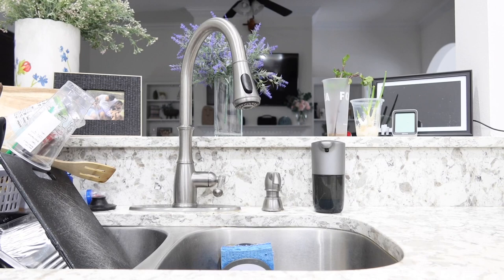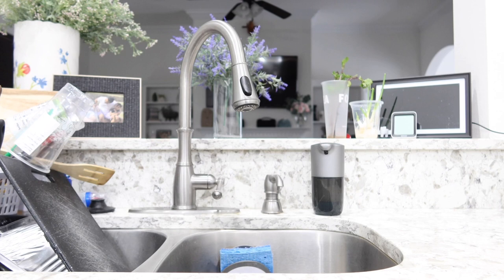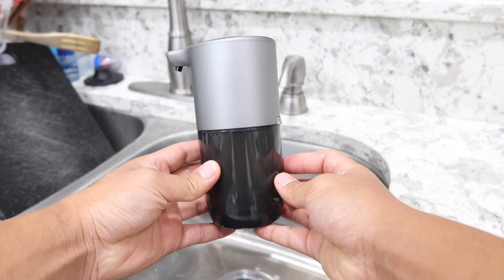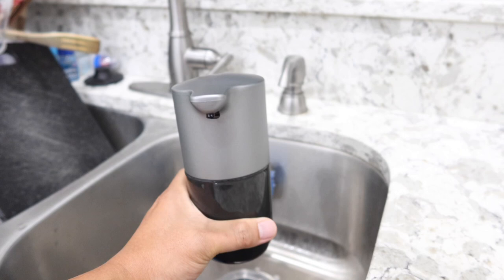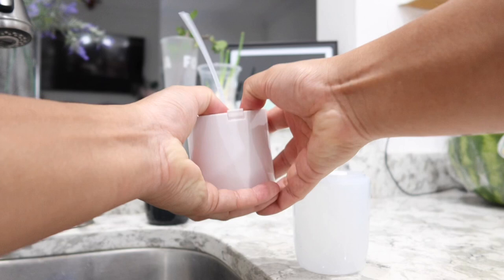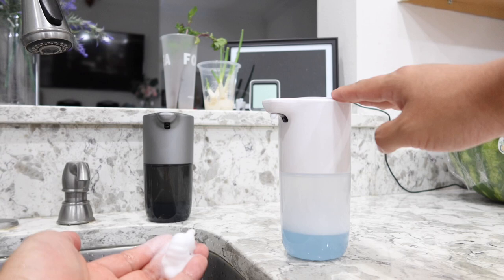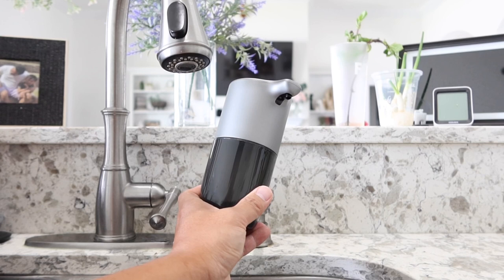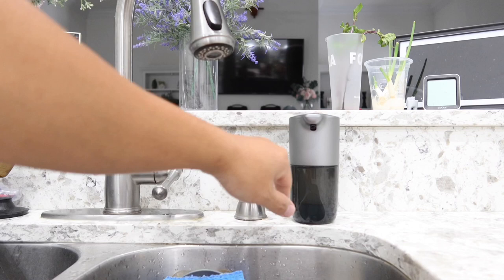FOAMA Touchless Foaming Soap Dispenser - REVIEW & How To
This is our new Automatic and touch-less foam soap dispenser. I love it! Watch the video and Let me know your thought in the comments below!